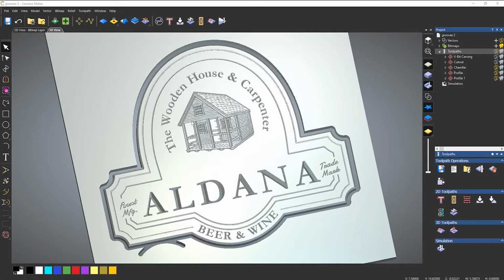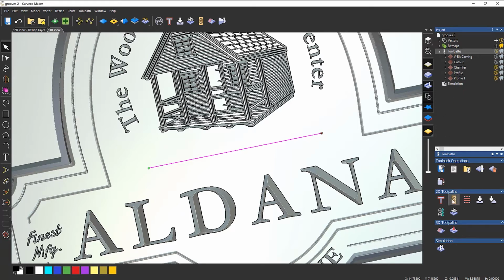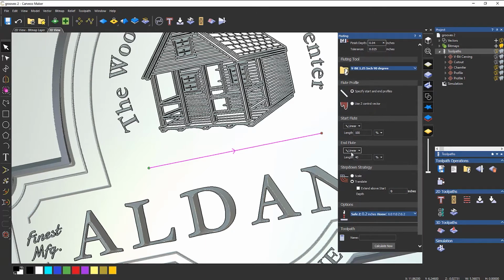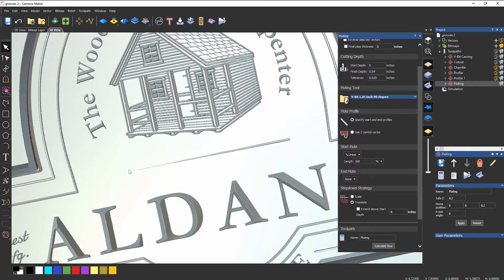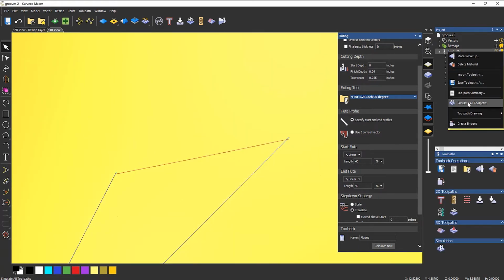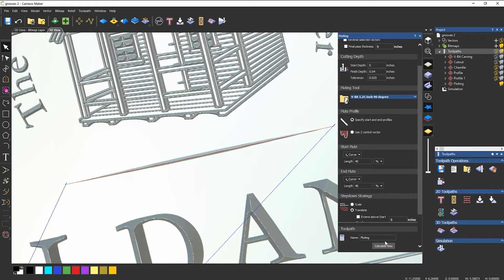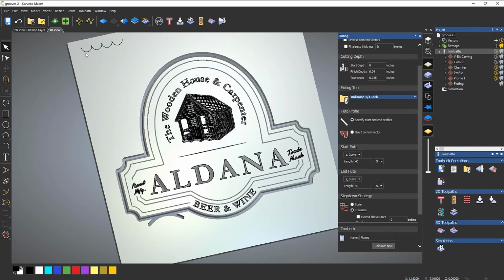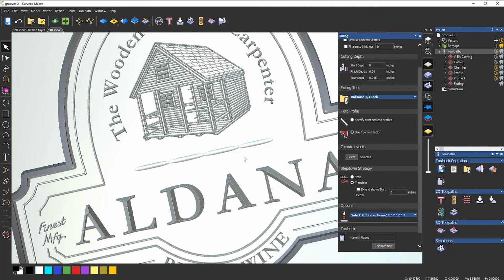Tips and Tricks: Machining Grooves with Fluting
In this tutorial we take a look at fluting, a tool you can use to create superb finishes and add a touch more creativity to your designs! In this short addition to our Tips and Tricks, we take you through questions such as "What is fluting?" and "How do I use the Fluting toolpath?" as well as showing you how to do different types of fluting, including using control vectors to add that personal touch to your design.

Bookmarks:
00:00 - Introduction
00:29 - Explaining Fluting
01:11 - Fluting Toolpath
03:41 - Fluting Curve
04:29 - Control Vector